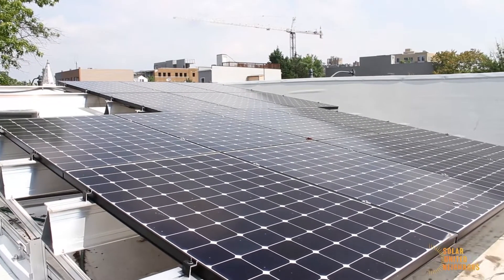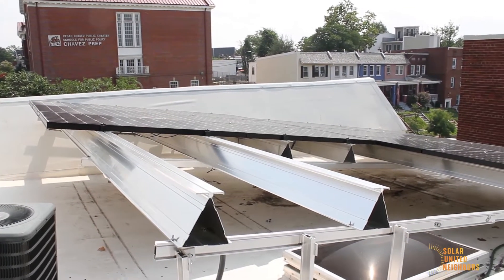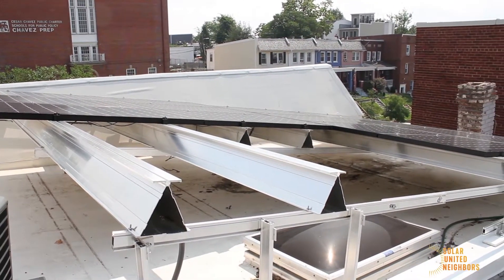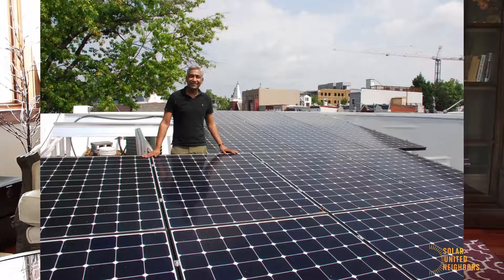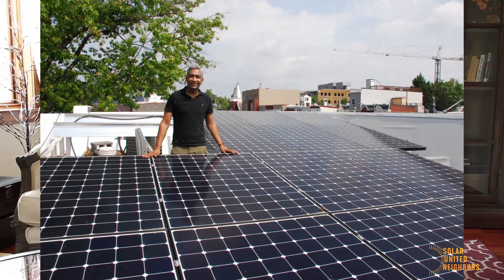Gigi Mathews Going Solar Story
Solar United Neighbors helps people go solar, join together, and fight for their energy rights. We're your nonprofit, independent guide to getting solar on your roof. Learn more about how we can help you go solar and save money and the planet